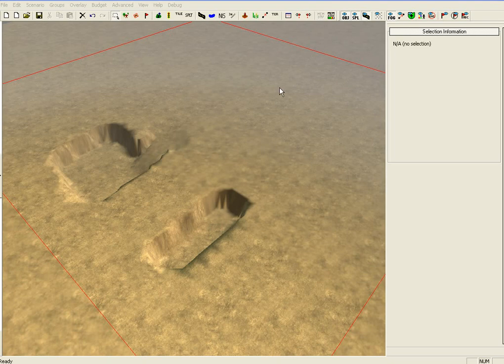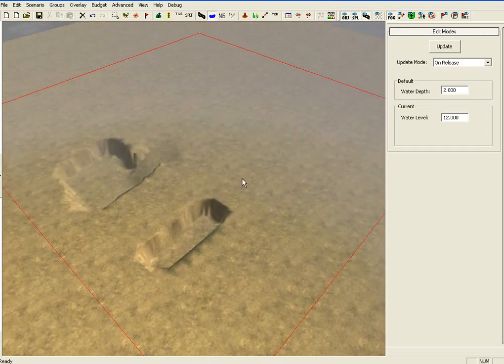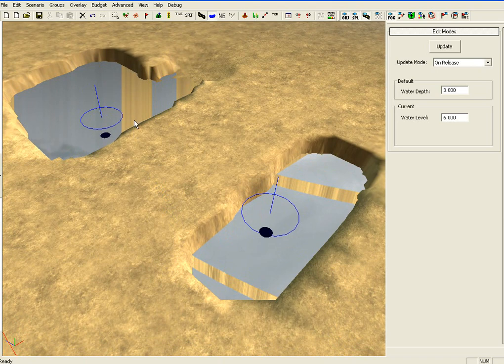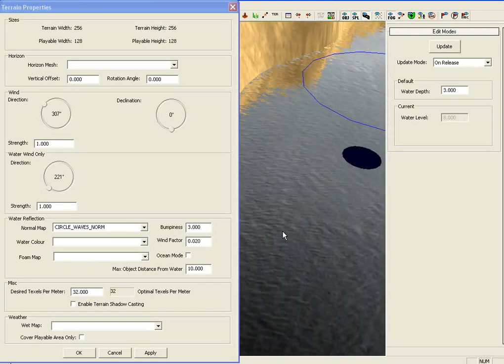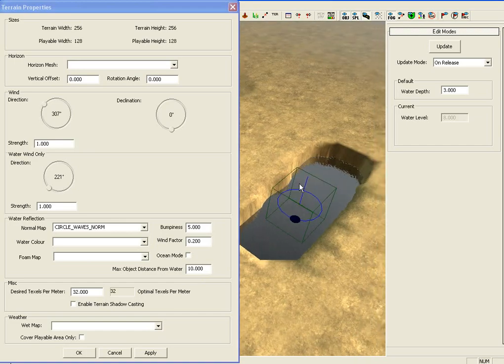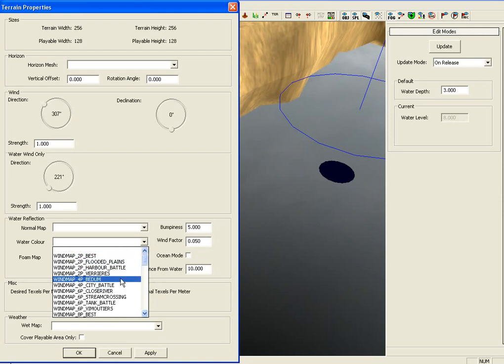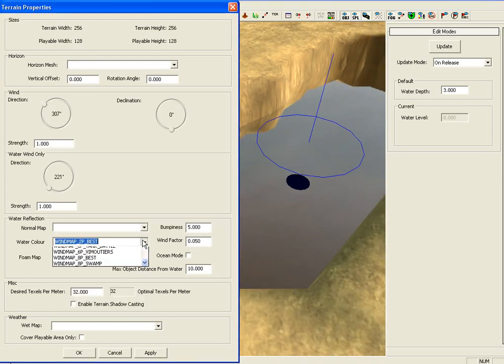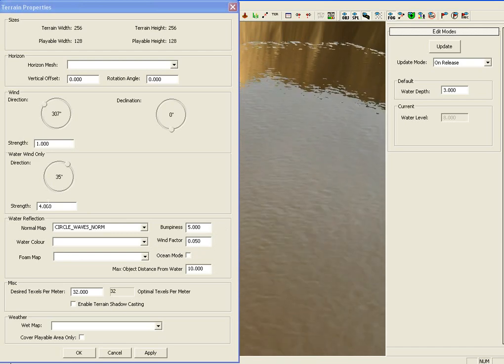COH Worldbuilder Water Editor Basics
The video will show you how to place and edit the properties of water in Company Of Heroes Worldbuilder. It will show you how to change the colour, waves, wind and placement of water.